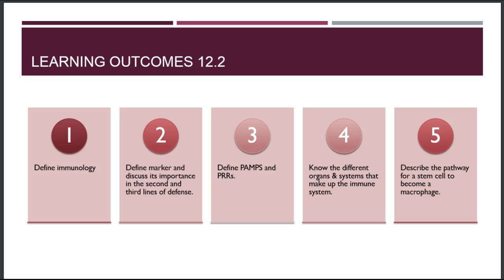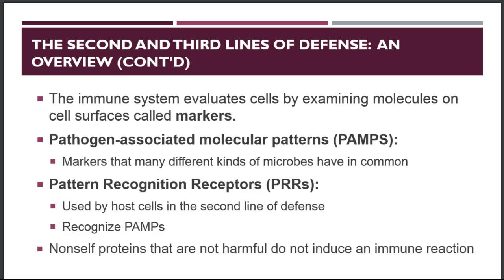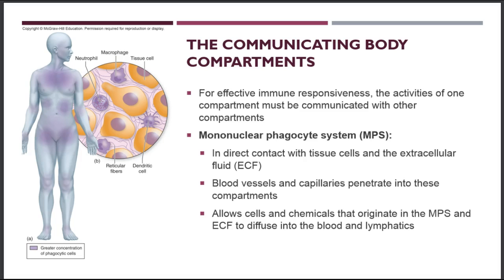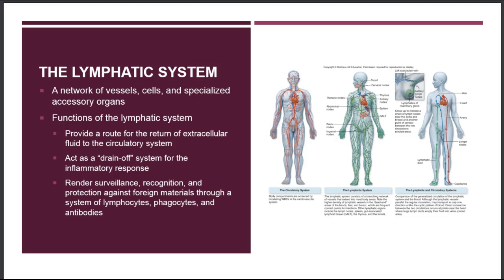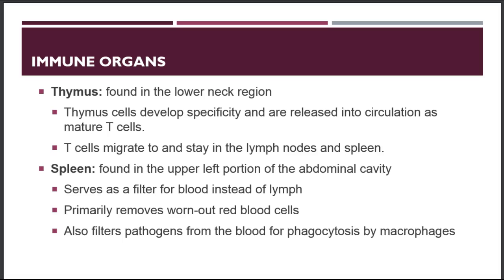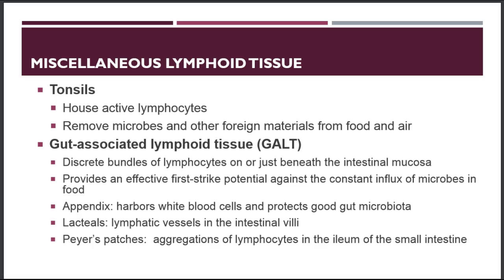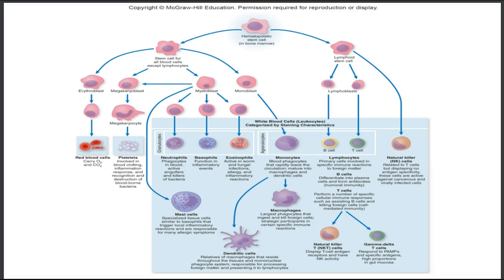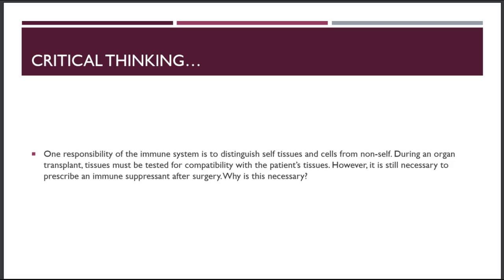MMBS111 Mini Lecture 12.2